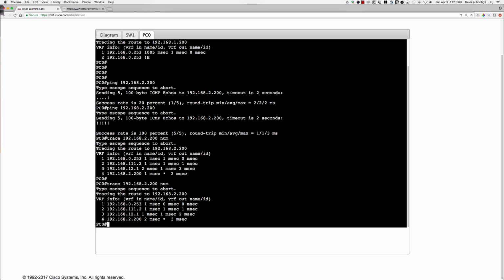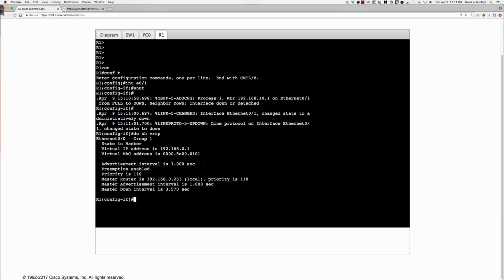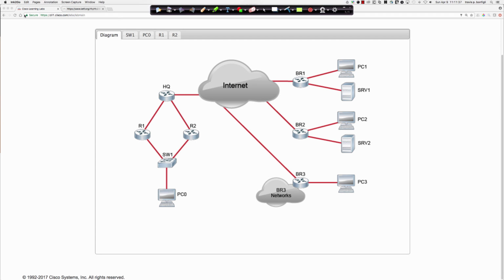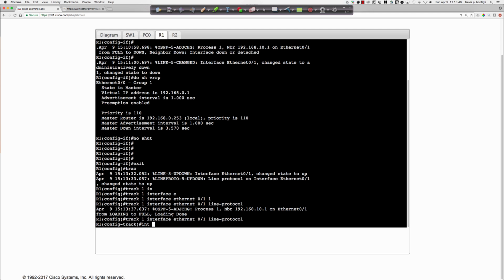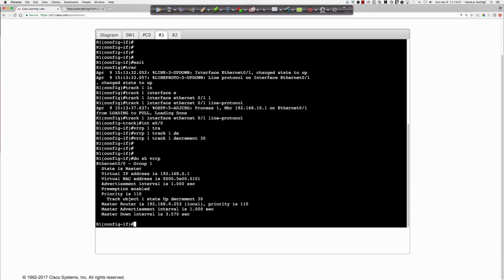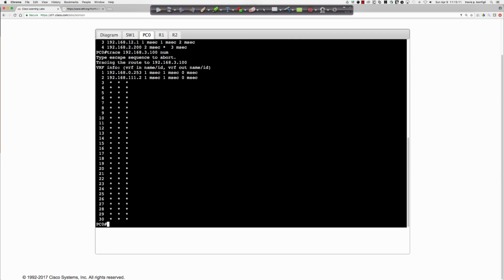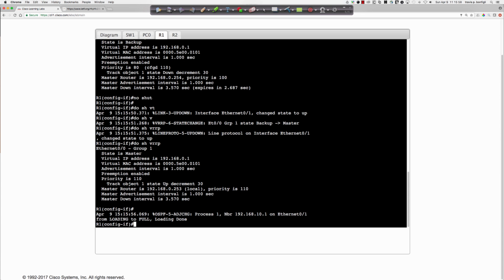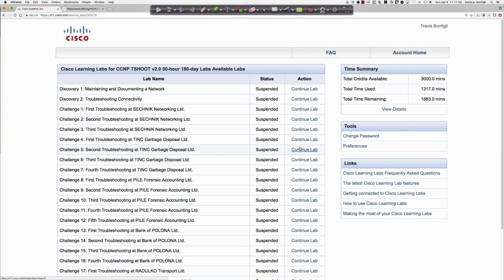Spring 2017 - CTS267-840 (CCNP TSHOOT) - Bank Of Polona - Challenge 13 IOL VRRP Bug - Week #08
In this quick supplement we take a look at the VRRP bug we ran into in the preceding Challenge #13 activity.  Looks like we just needed to reload all the configs, exit the activity, and start fresh.  Enjoy!